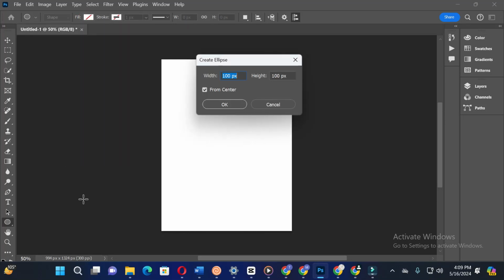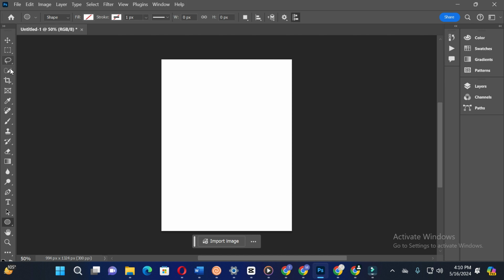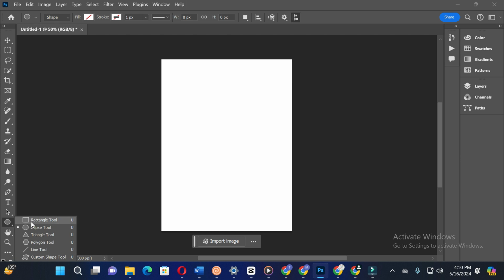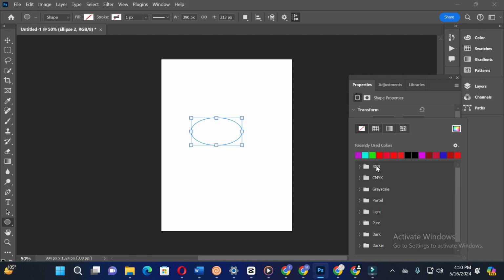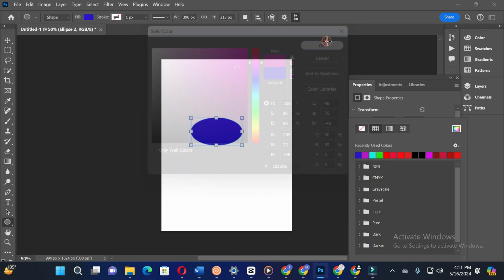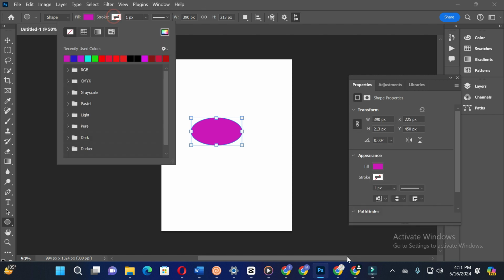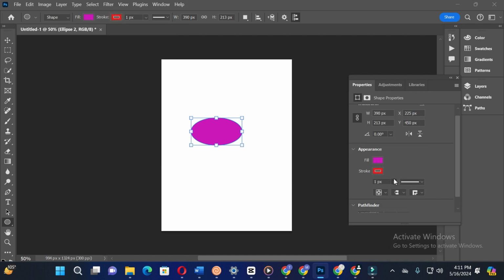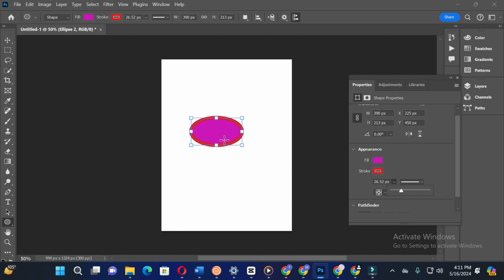how to create shapes in photoshop | how to add shape in photoshop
Learn how to create shapes in Photoshop with our comprehensive tutorial! In this step-by-step guide, we'll cover everything from adding shapes to mastering custom shapes in Photoshop. Discover how to place an image inside of a shape effortlessly, whether you're aiming to put a picture in a circle shape or fill a shape with a picture in Photoshop. Our tutorial walks you through the process of making custom shapes in Photoshop and filling shapes with images seamlessly. Whether you're a beginner or looking to enhance your Photoshop skills, this tutorial has you covered with essential techniques for manipulating shapes and images in Photoshop.

Following queries has been resolved in this video:

how to create shapes in Photoshop
how to add shape in Photoshop
Photoshop
Photoshop tutorial
custom shapes in Photoshop
how to make custom shapes in Photoshop
how to place an image inside of a shape in Photoshop
put an image inside of a shape
make custom shapes in Photoshop
how to put a picture in a circle shape
how to fill a shape with a picture in Photoshop
Photoshop image in shape
picture in shape Photoshop
how to fill a shape with an image in Photoshop